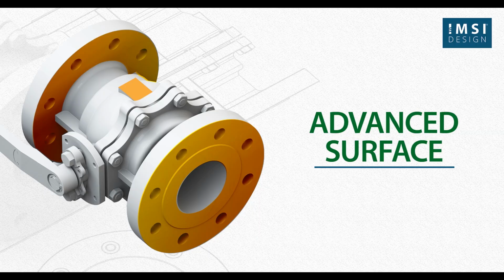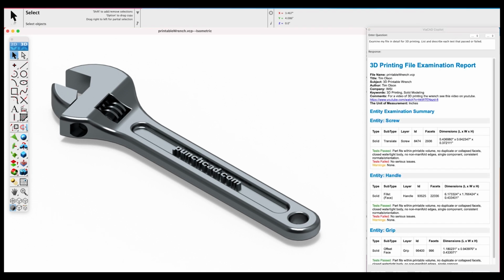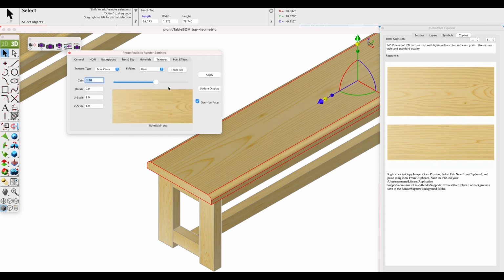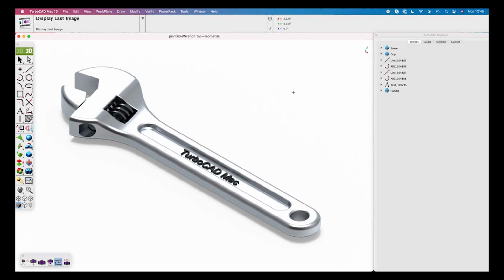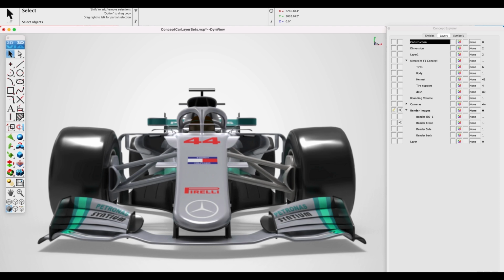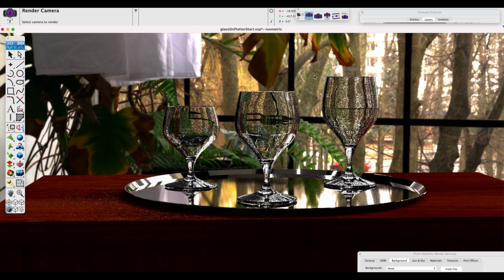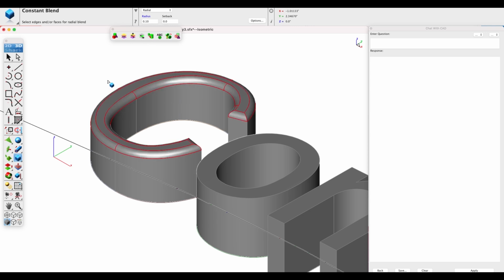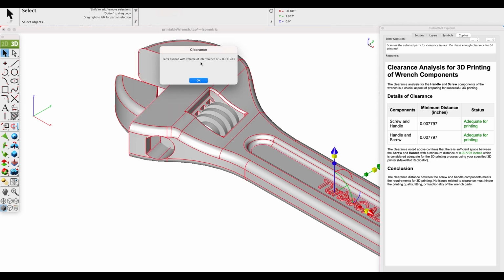What's New in TurboCAD® Mac 15?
AI-Powered TurboCAD® Mac Copilot Technology
The TurboCAD® Mac Copilot feature introduces an AI-driven companion engineered to elevate the design journey. It serves four primary purposes:

Responding to help related queries how to use the software.
Delivering data-driven insights about CAD files.
Utilizing an extensive AI knowledge base for a wide range of questions.
Using Text to Image AI to create textures and backgrounds for photo rendering.
This integrated AI tool streamlines navigation, expedites the project's progress, and enhances design endeavors with insightful analysis. TurboCAD® Mac Copilot supports two levels: TurboCAD® Mac Copilot Help (free 1-year-subscription for all TurboCAD® variants) and TurboCAD® Mac Copilot Professional (available as 1-year-subsription service).

TurboCAD® Mac Copilot Professional includes “Talk to your CAD Data”, general AI access, and Text to Image. TurboCAD® Mac Copilot Professional is adept at handling diverse multilingual requests, from guiding through the initial steps of using TurboCAD® Mac to sharing intriguing details about a file or providing insights on design trends and principles.

Introducing TurboCAD® Mac Platinum
TurboCAD® Mac 15 introduces Platinum as an enhanced option for mechanical design, catering to those needing more sophisticated surface and solid modeling tools. The Platinum edition includes additional blending options such as curvature, three-face, and thumb weights. Enhanced edge treatments are available with features like flange, lips, and grooves. Surface modeling now includes commands such as tangent n-sided covers, pressure deform a surface/face, curvature blends, curvature edge matching, rebuild, insert know, and elevate. TurboCAD® Mac Platinum also offers more file support options including import options for CATIA v4, Pro-E, and VDA.

Precision Tools and Enhanced Modeling Capabilities
TurboCAD® Mac 15 includes numerous new and improved features to enhance precision and efficiency:

Split at Discontinuity: Intelligently splits curves at points of discontinuity to ensure smooth modeling operations.

Blend Version Control: Revert to previous blend settings for more control over design processes.

Convert Text to Surface: Easily transform text into ACIS surface faces, expanding creative possibilities.

Shear Transform: Apply shear transformations to curves, surfaces, and solids with precision.

Verify Clearance: Accurately calculate the spatial clearance between solids for perfect component fits.

Advanced Layer Management
New to TurboCAD® Mac 15, Layer Sets allow for seamless management of layers, view orientations, and zoom levels, enhancing project transitions.

Fastener Library
The Fastener Library, now integrated within the Symbol tab, simplifies the insertion of ANSI-standard nuts, bolts, and washers into designs.

Enhanced User Experience and Interoperability
The in-app help system has been significantly updated. Clicking on a tool now displays associated help context in a dedicated help palette. The new startup screen and default-enabled Gripper enhance accessibility and user-friendliness, streamlining the design process. Additionally, new filters were added to support CATIA v4, PRO-E, and VDA.

Additionally, our Training and PowerPack bundles are specially designed to complement and expand capabilities when working with TurboCAD® Mac 15.

About IMSI Design
IMSI Design is a global leader in mechanical and architectural CAD (Computer-Aided Design) and a pioneer in mobile solutions for the AEC (Architectural Engineering and Construction) industry. With over 16 million products distributed since 1988, IMSI Design products include the award-winning TurboCAD®, DesignCAD™, FloorPlan®, TurboViewer®, TurboReview®, and TurboSite® families of precision design applications for desktop and mobile. for more information.